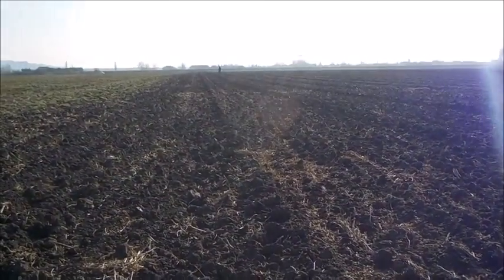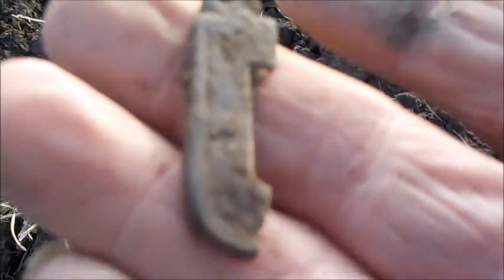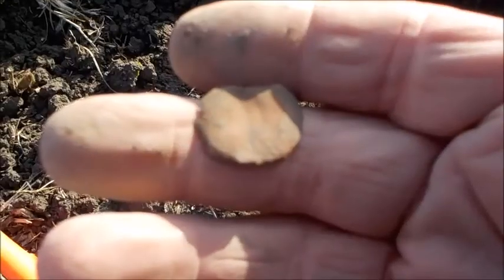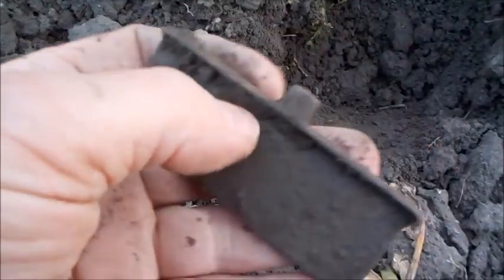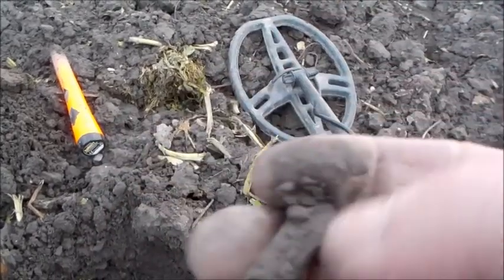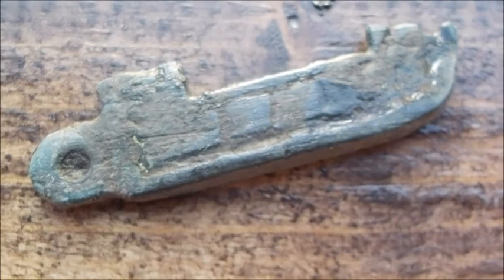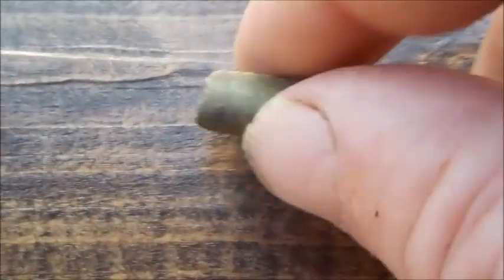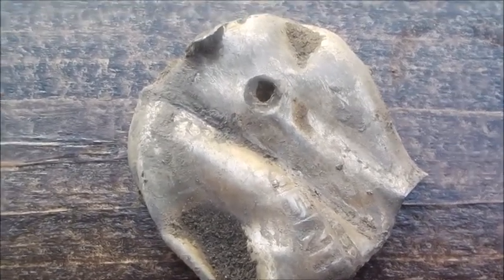My time team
Here is one for the Books